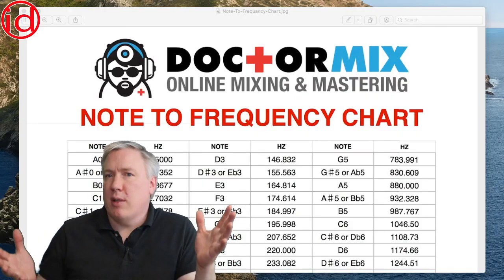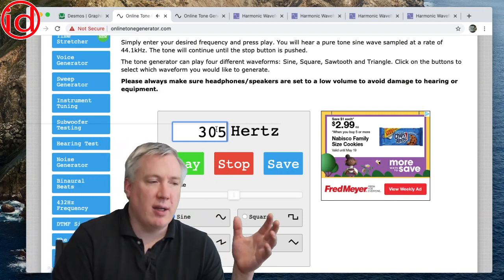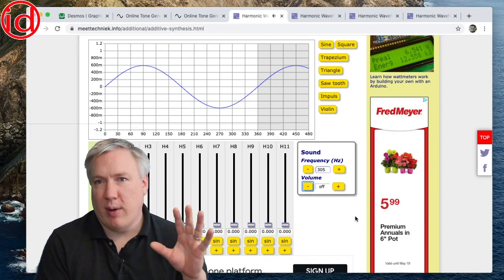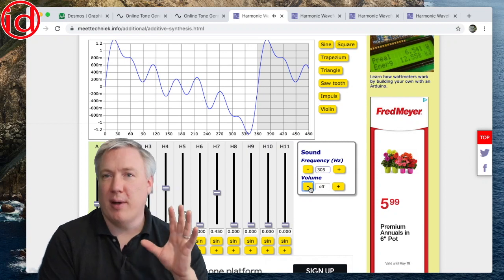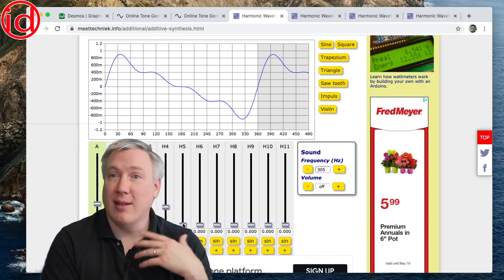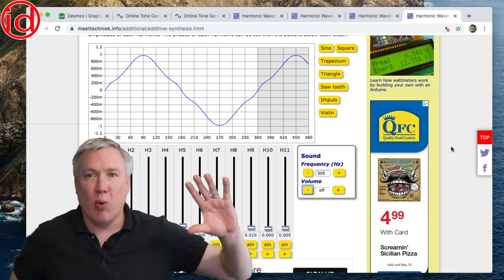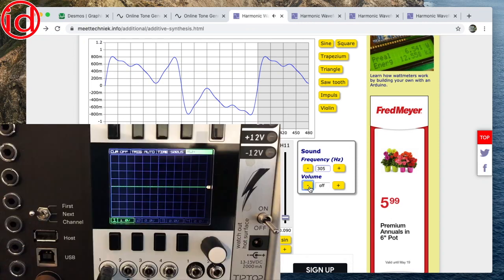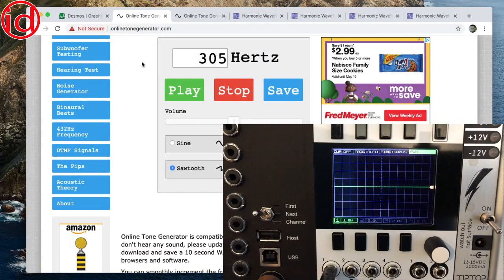Pre-Calculus Project - How to recreate your note